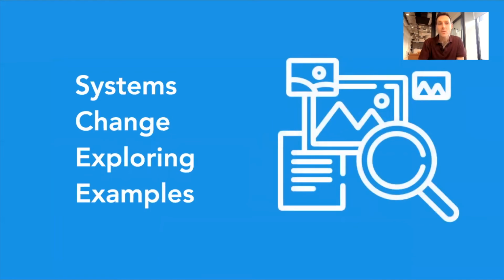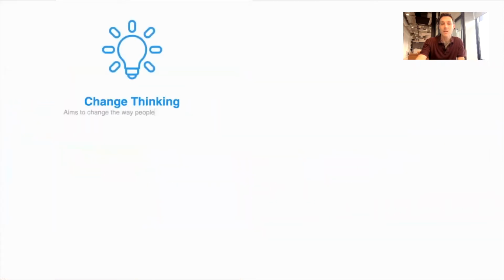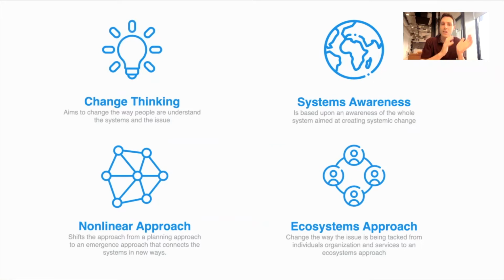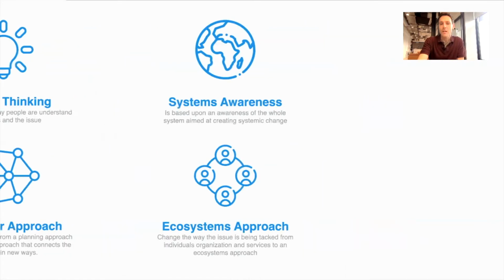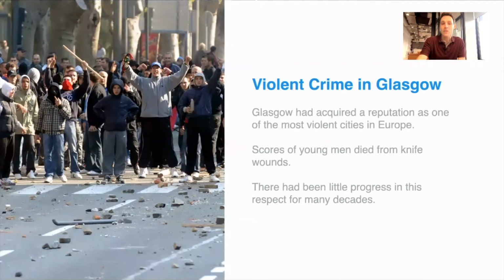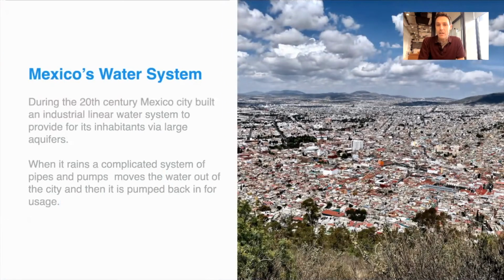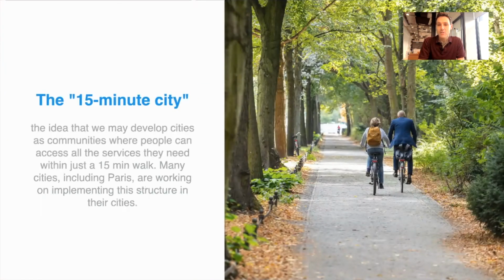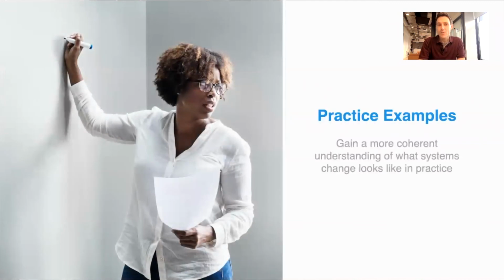Systems Change Exploring Examples - Course Intro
In this short course, we unpack four examples of systems change within a diversity of areas. We start the course by giving an outline of the key aspects of systems change, that is to say, what makes one type of change systemic and another not - before going on to illustrate how different aspects of these principles are revealed in the four examples.

- The first example will look at how Glasgow city managed to reframe its whole thinking and approach to violent crime. The result being a transformation in outcomes - shifting the city from one of Europe's most dangerous cities to a European Capital of Culture.
- The second example is taken from Mexico City. This time looking at how they managed to overcome a crisis in their traditional water system to build a new decentralized system that worked to empowered people in marginalized communities to create and manage their own water system.
- Thirdly we take the example of education and Escuela Nueva who managed to transform the quality of small, rural, public primary schools by putting children at the center of the learning process and placing teachers in the new role of facilitator.
- Fourthly we look at the example of the "15-minute city" which aims to change the structure of cities to dissolve many of the issues created by a car-centric fractured model - and in so doing change the structure of the system to realise the emergence of very different outcomes.

This course will be of value to anyone looking to get a more coherent understanding of what systems change looks like in practice and better understand key principles of systems change.
We recommend that you have a basic understanding of the ideas and methods of systems change before taking this course, if not you might consider taking our introduction to systems change course firstly.